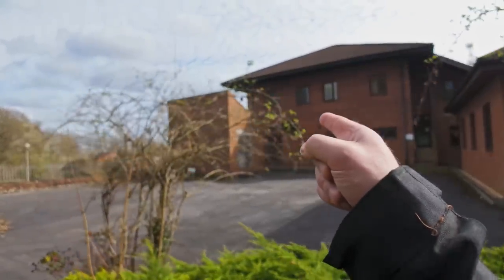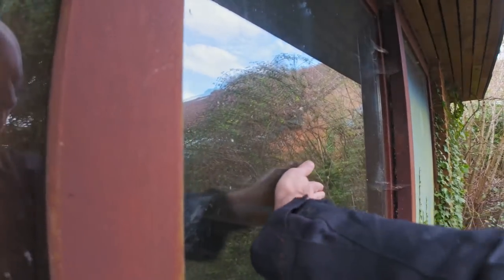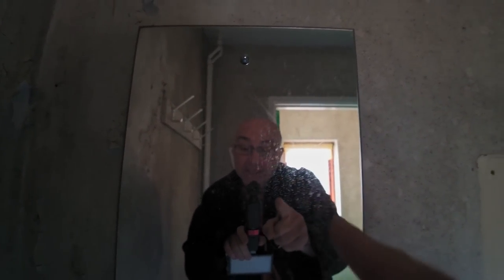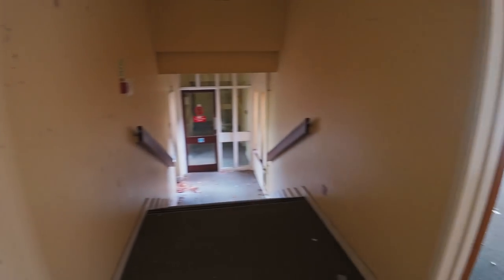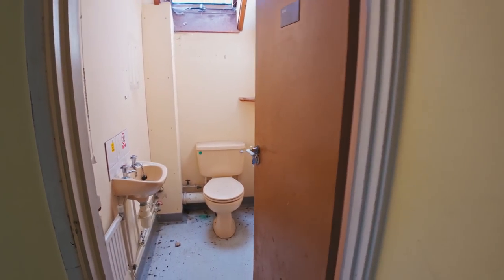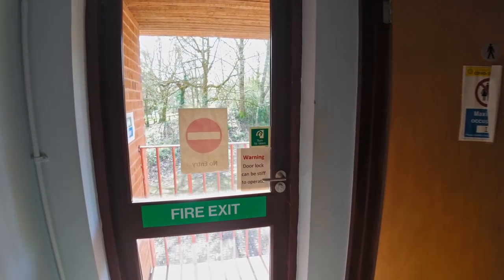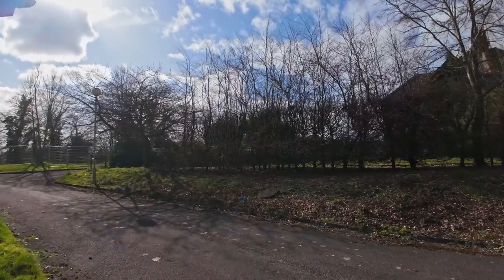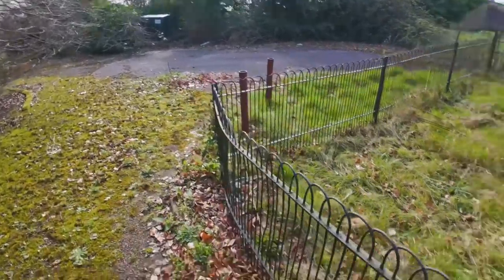NEW BUILDINGS FOUND at CHIPPNEHAM AMBULANCE STATION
My Instagram (no private messages please)
Facebook (no private messages please)

Equipment used:
Sony A7s iii  with Samyang 14mm full frame lens
Insta 360x R 1 inch
BOBLOV T5 Bodyworn Infra Red Camera
Ryzen 5950X
65GB Ram
Windows 10 (No Apple shiz here)
Nvidia RTX 3090GFX